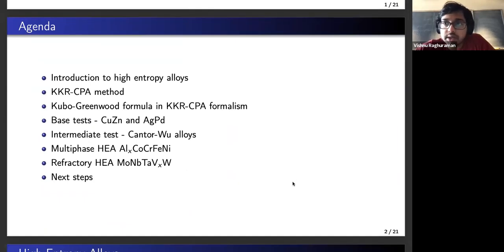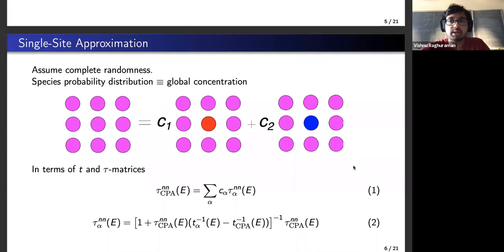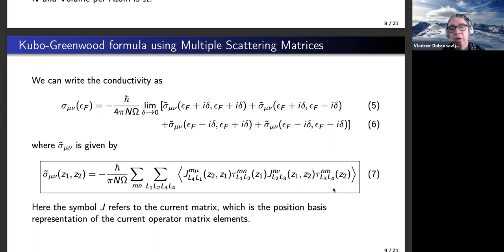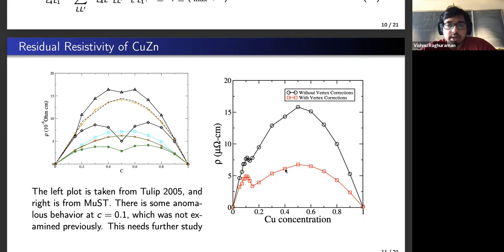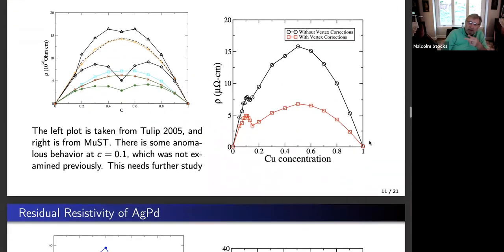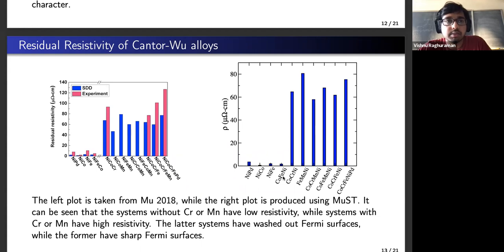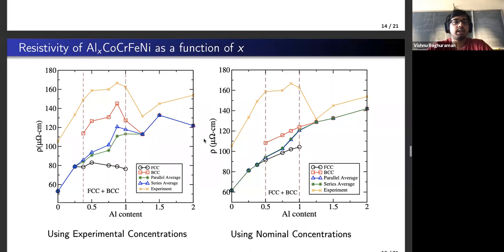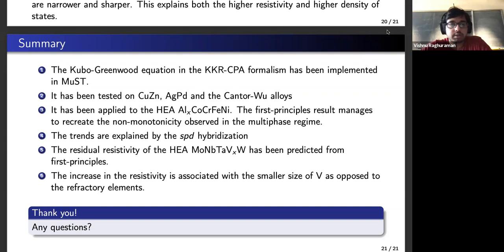An ab initio study of the residual resistivity of high entropy alloys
In this presentation, Vishnu Raghuraman discusses his recent computational studies of the residual resistivity of high entropy alloys. The resistivity is calculated using Kubo-Greenwood formula in the framework of KKR-CPA method.